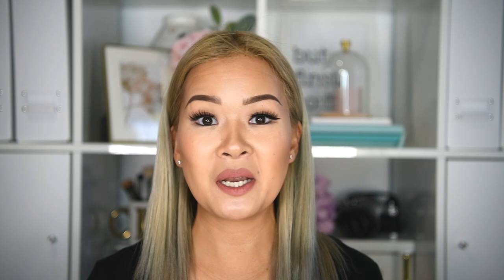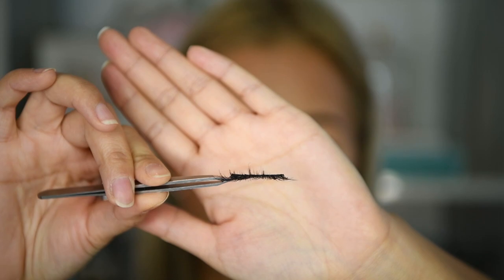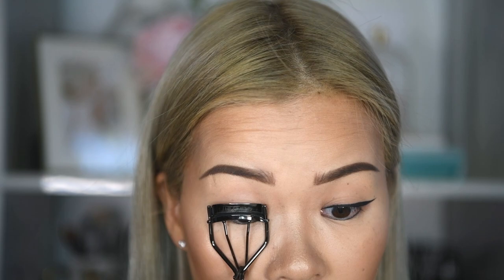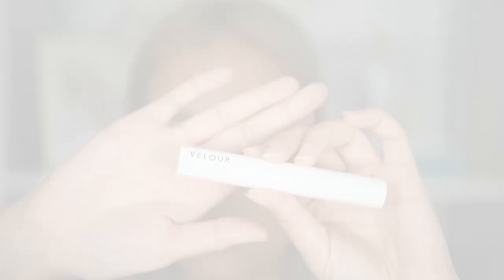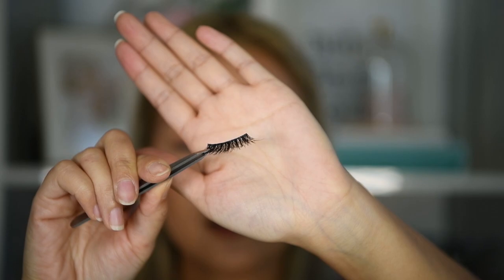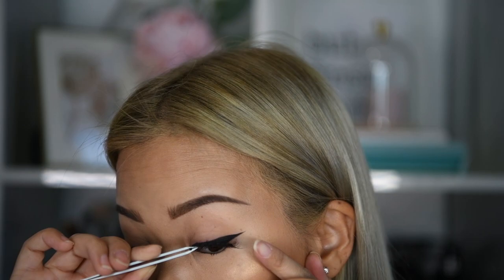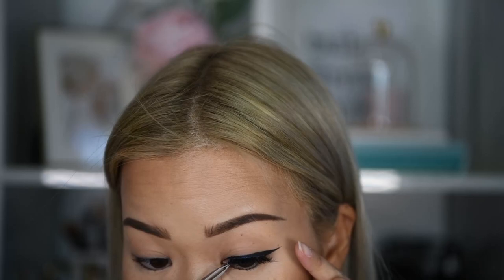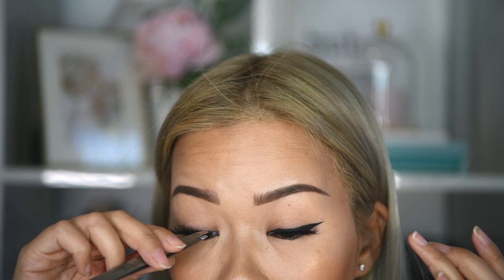How To Apply False Lashes | House of Lashes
I use false lashes every time I wear makeup, just because my real ones are just sadly too short to build up with mascara. It does save me a lot of time in the morning and also a night when I remove it ;)

Eyelash Curler

- Salon System